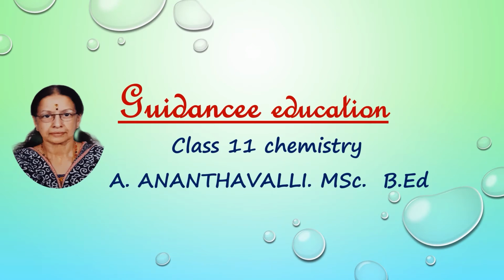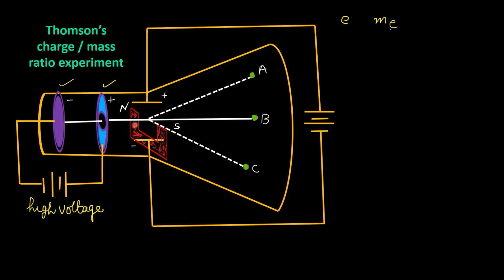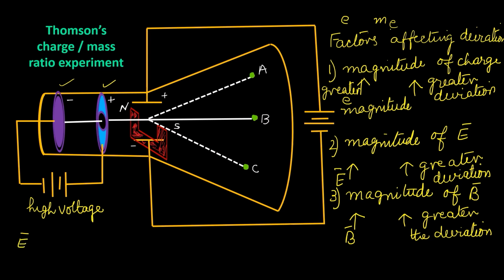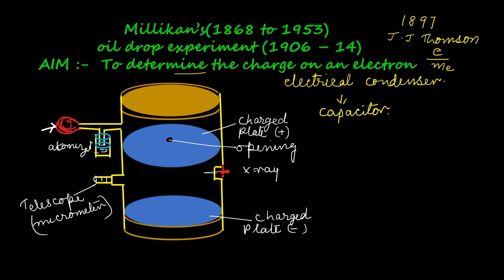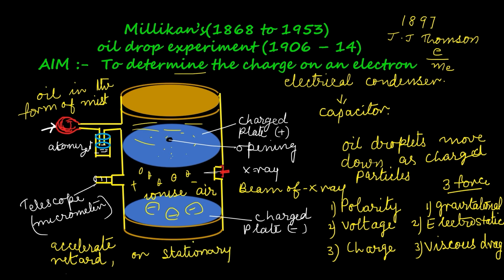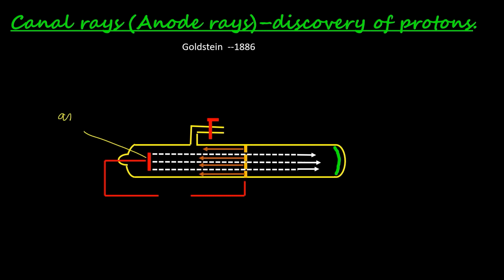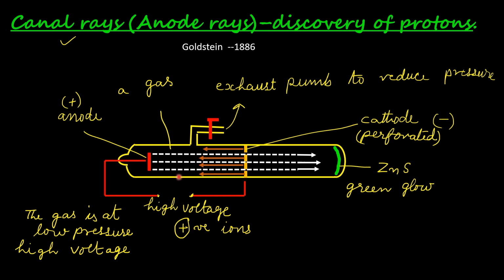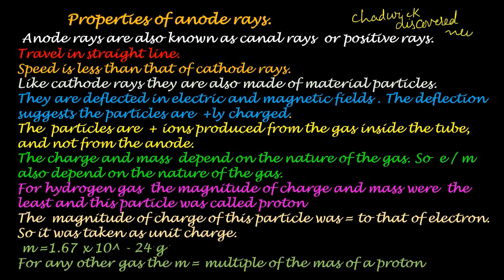charge mass ratio/oil drop experiment./anode ray experiment/discovery of protons/structure of atom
charge mass ratio/oil drop experiment./anode ray experiment/discovery of protons/structure of atom/ guidancee education

three experiments are discussed.
values of e/me
magnitude of charge of electron and proton
magnitude of mass of electron and proton
properties of anode rays are discussed.
questions.
1.compare the properties of anode rays and cathode rays,
note.
for questions on comparison , similarities and differences  should be discussed.
keep working. good luck.